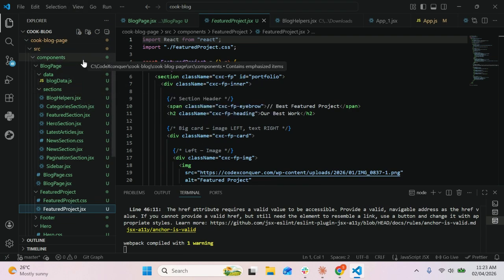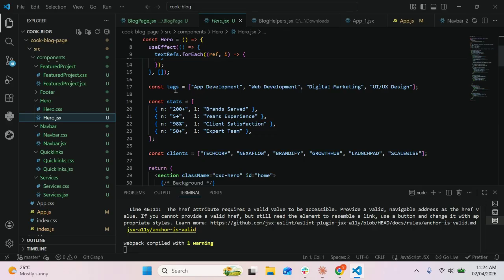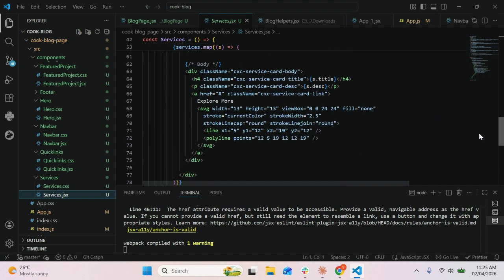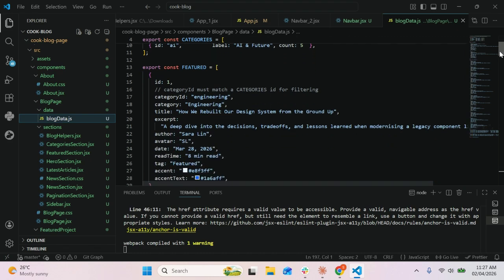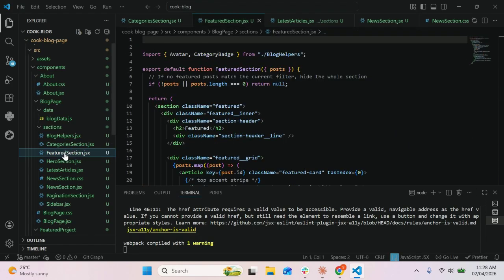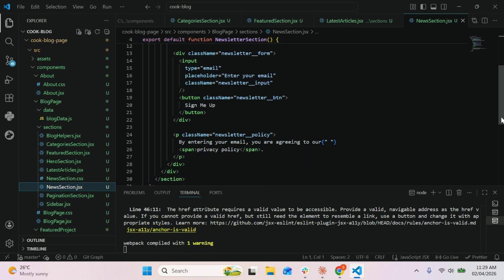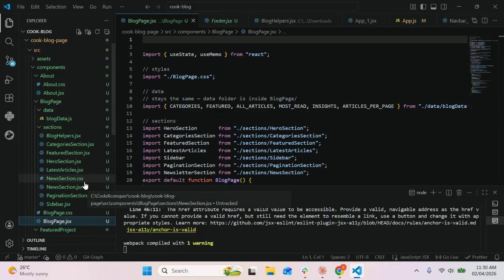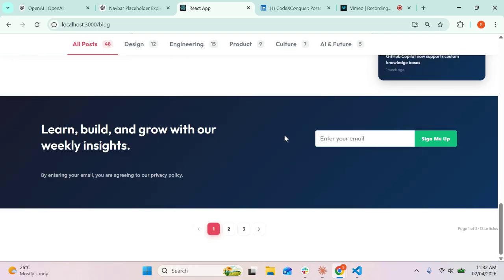Professional React SPA in One Video | Advanced Components & Hooks Explained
In this video, we will go through a detailed code walkthrough of a complete React JS Single Page Application (SPA)! If you are learning Frontend Web Development, this video will take your coding skills to the next level.

I have explained step-by-step how the folder structure of a professional project is designed and how different React components (such as the Hero Section, Footer, Pagination, and Sidebar) work together.

You will also learn advanced concepts like useState, useMemo, and dynamic blog data rendering. Watch this tutorial carefully and refer back to it often so that you, too, can easily develop a pro-level portfolio or company website!

Drop a line in the replies if you want me to share the full source code link!